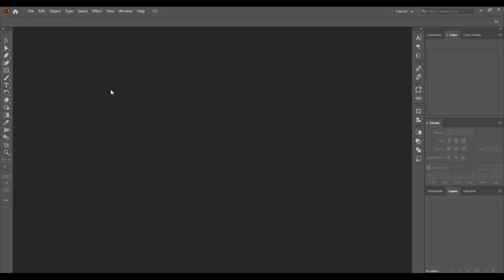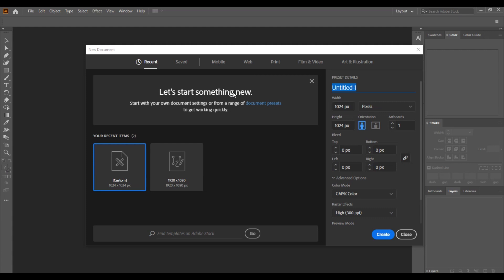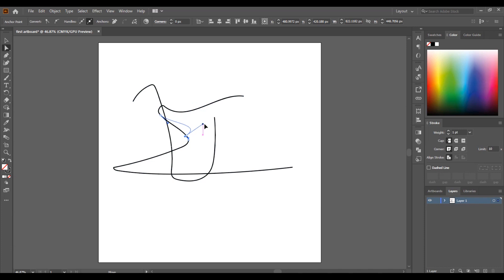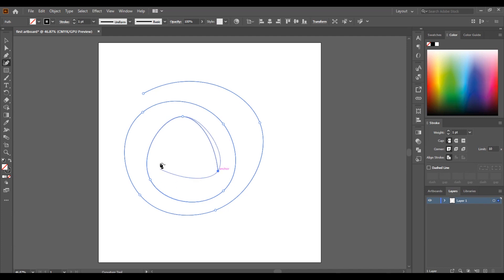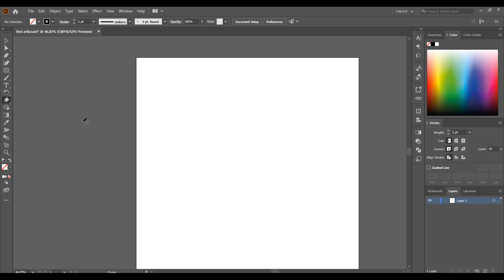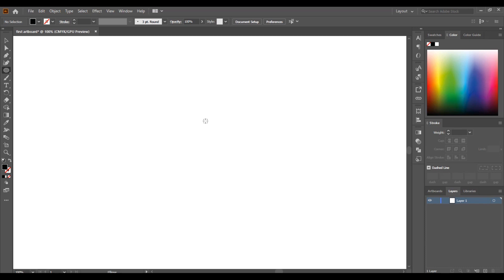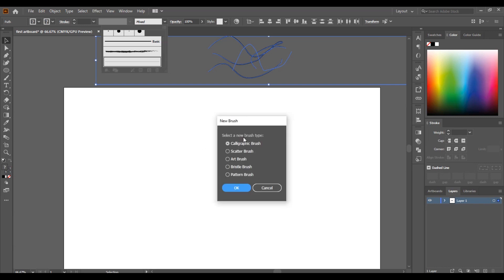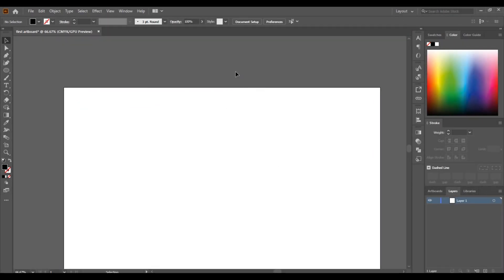IMPORTANT THINGS YOU NEED TO KNOW BEFORE STARTING DIGITAL ART WITH MOUSE (ADOBE ILLUSTRATOR)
This video is to help all those interested in digital art with adobe illustrator.
mostly giving advice to those not having drawing tablets or drawing pads but are interested in using their MOUSE
Watch till the end to be able to get all the valuable information here